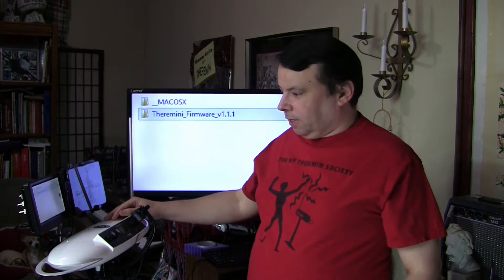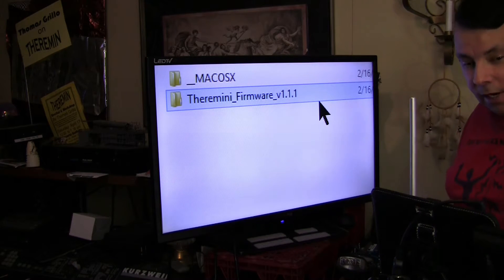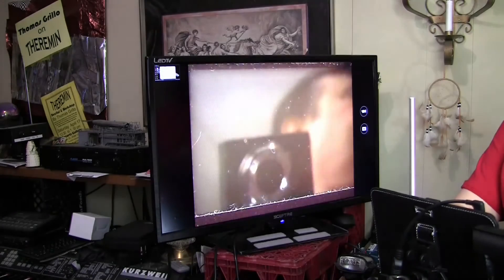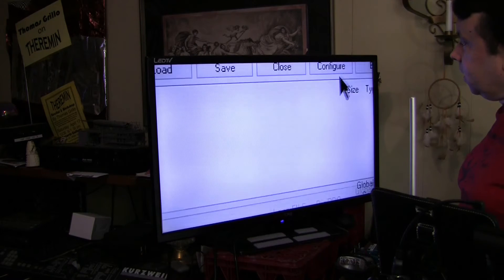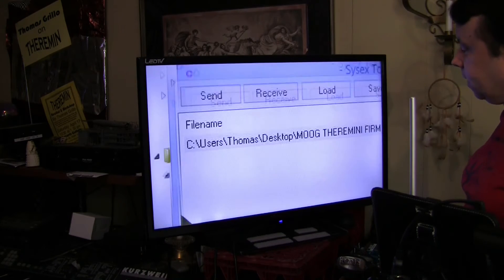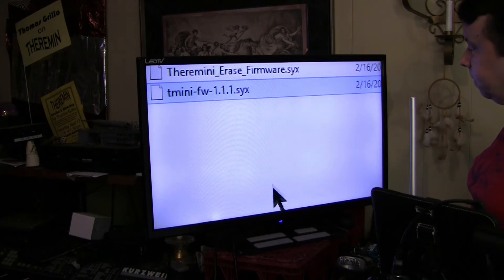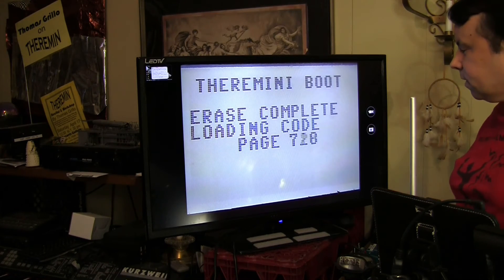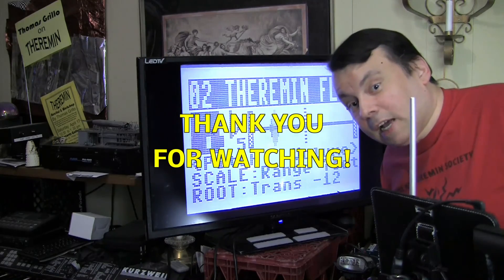FLASHING MOOG THEREMINI TO LATEST FIRMWARE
Thereminist, Thomas Grillo demonstrates the procedures for flashing Moog Music's Theremini theremin to the latest firmware update. In this video, we are going from 1.1.0, to 1.1.1.